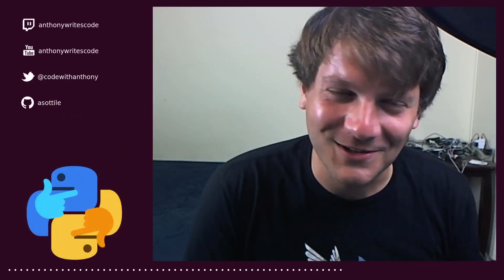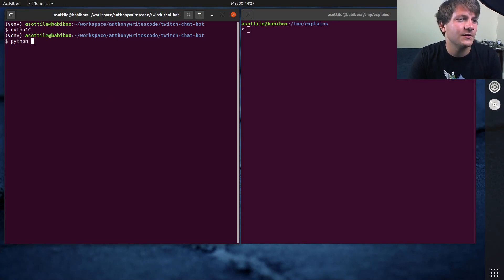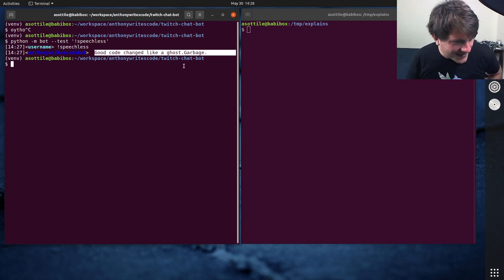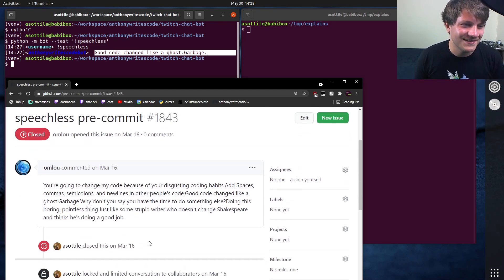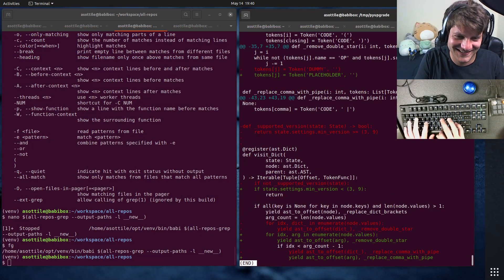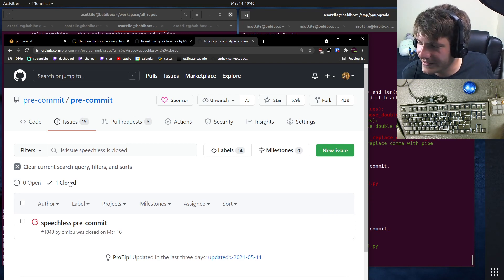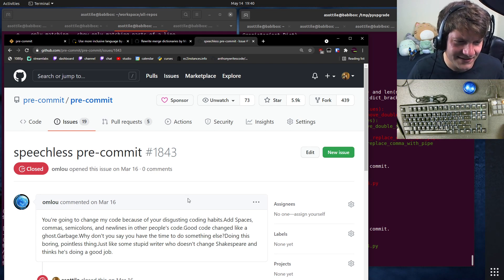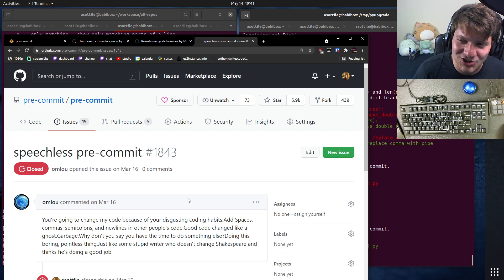Good code changed like a ghost! (stream faq)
Garbage!